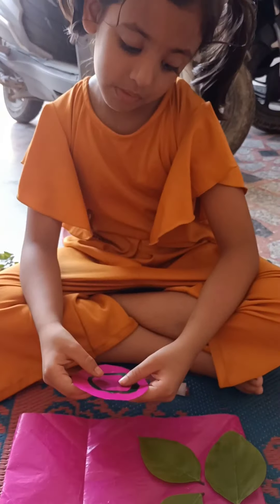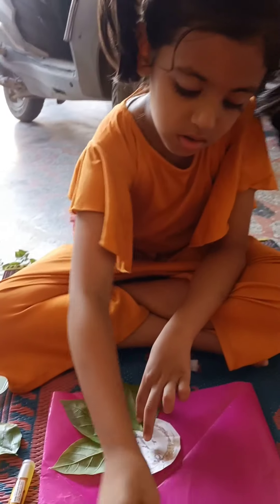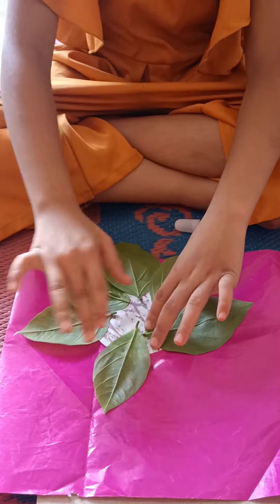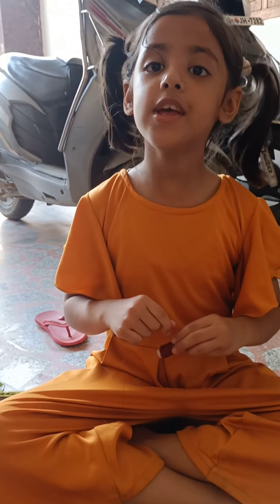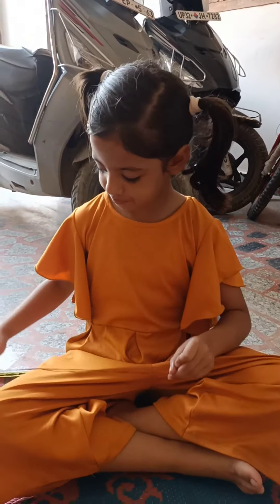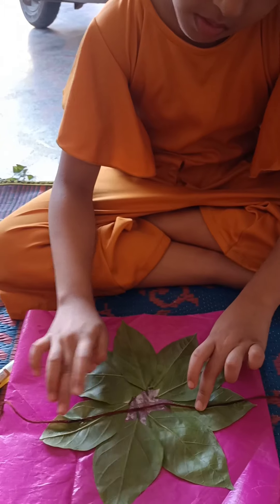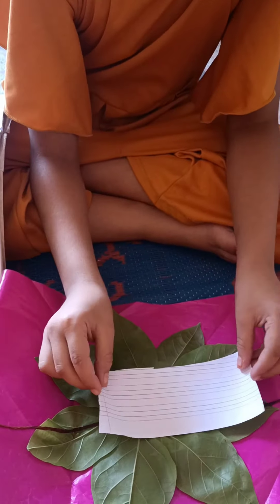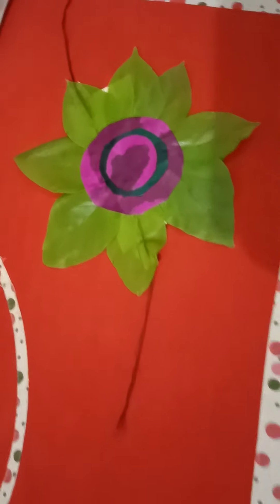Rakhi making by waste materi#राखी बनाना सांवी kids activities use of waste material